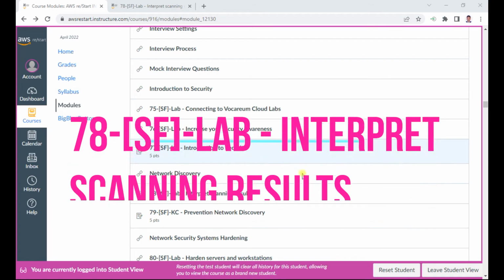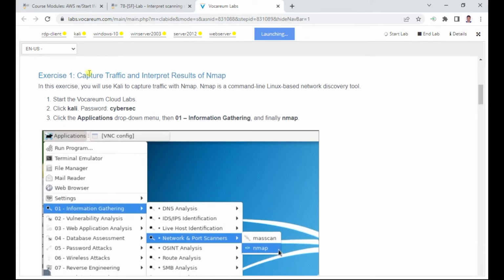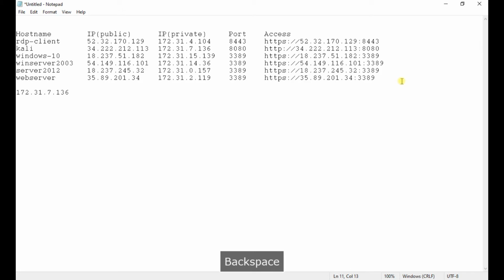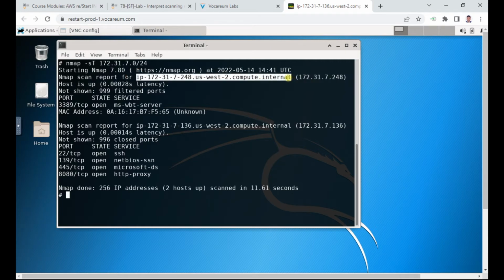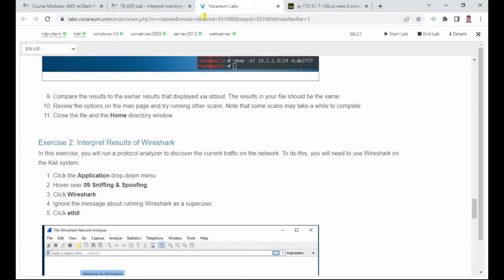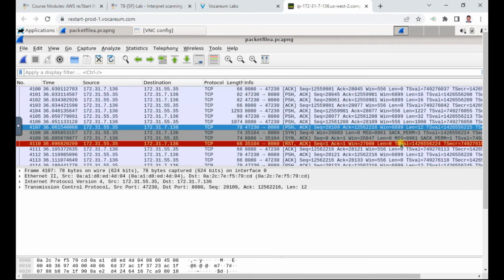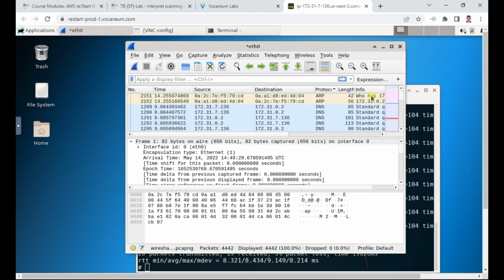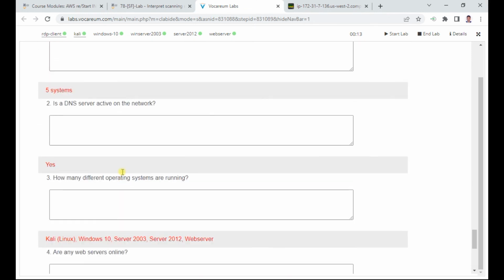78-AWS reStart [SF]-Lab - Interpret scanning results - Anand K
78-[SF]-Lab - Interpret scanning results

Security Foundations - AWS reStart